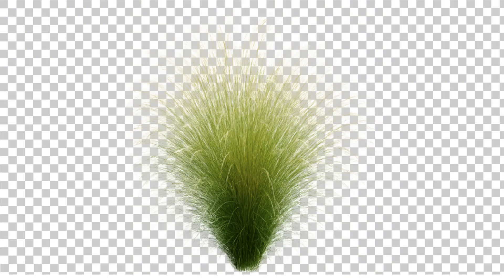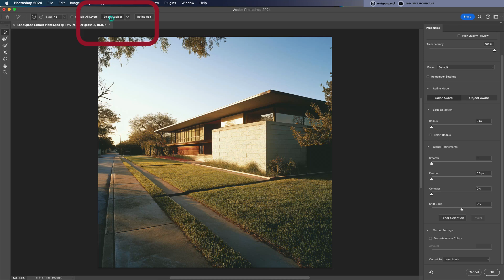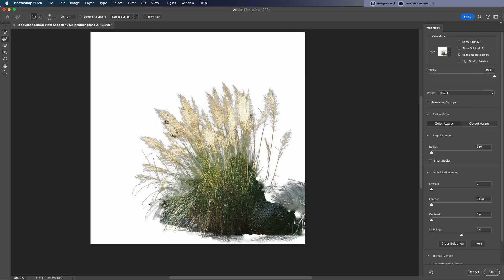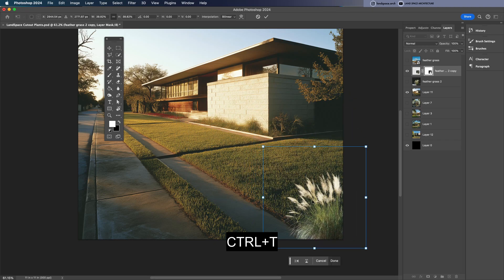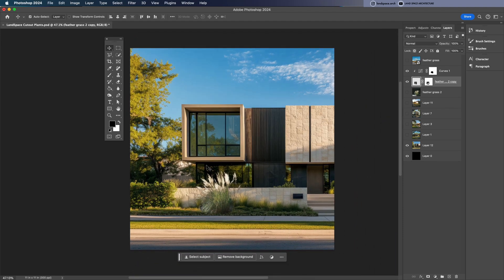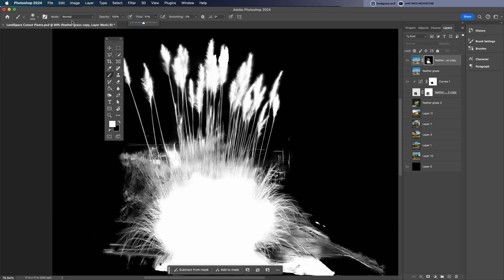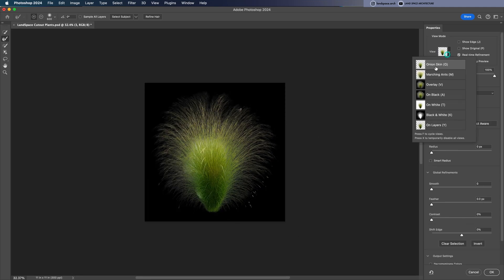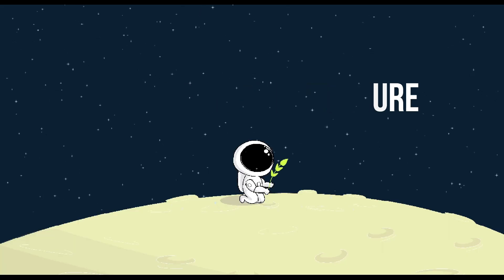How to Cut Out Furry Plants in Photoshop (Feather Grass & More) 2025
In this tutorial, I’ll walk you through how to cleanly cut out furry or wispy plants—like feather grass, pampas, and shrubs—from photos and turn them into high-quality PNGs for your renderings or landscape design projects.

We'll cover: ✔️ Using Quick Selection & Select Subject
✔️ Refining edges with the Refine Hair and Refine Edge Brush tools
✔️ Layer masking techniques
✔️ Blending tricky plant edges naturally
✔️ How to fit plants into your background for a realistic look

🔗Plant Library for 68 PNG trees and 79 PNG shrubs, and source file in the tutorial

0:30 Plants with dark background
05:12 Plants with sky and complicated background
07:09 Plants with background (JPG)